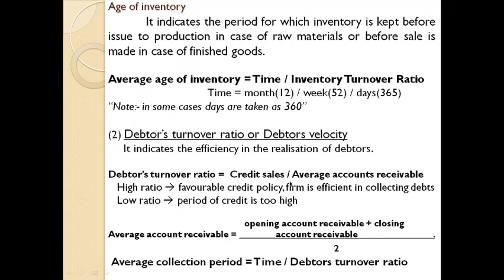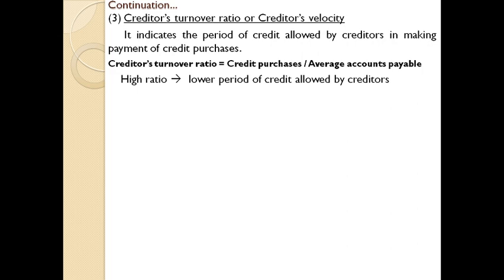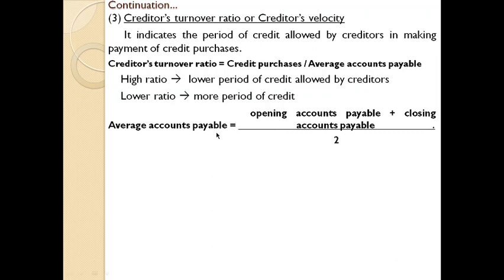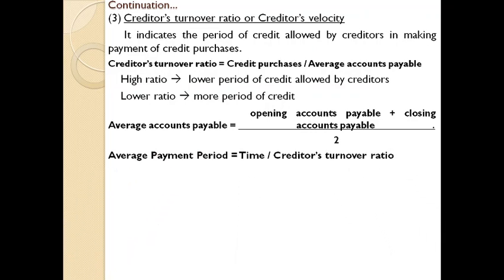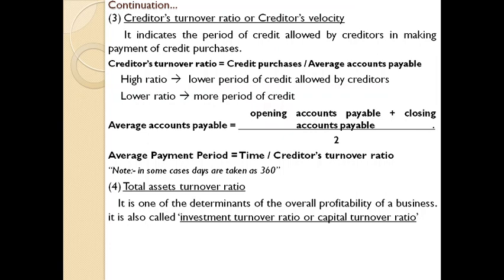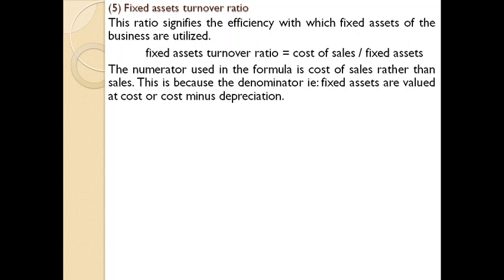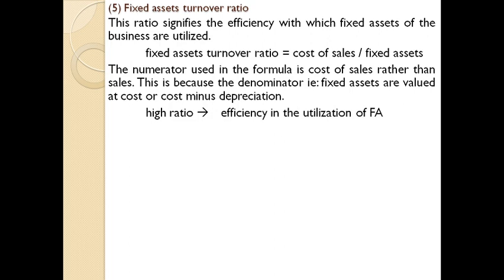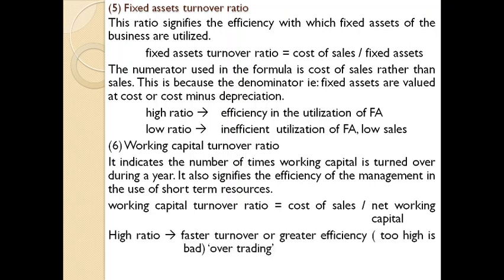Accounting for management 28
Activity ratios, important types of activity ratios